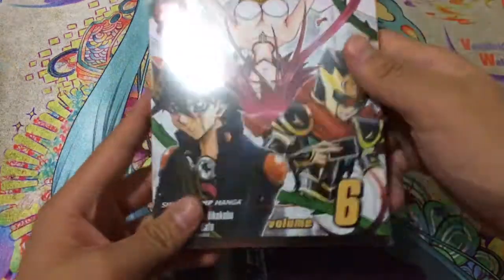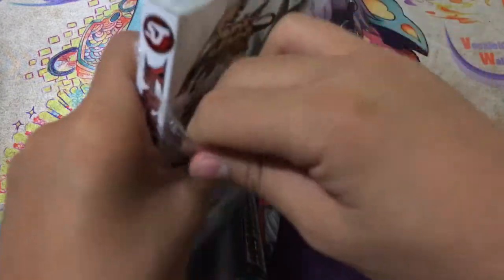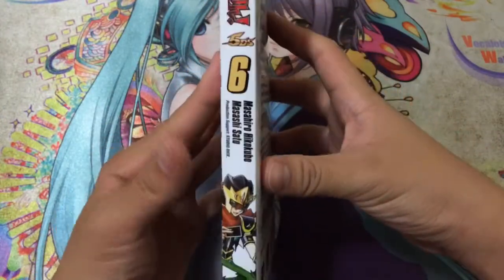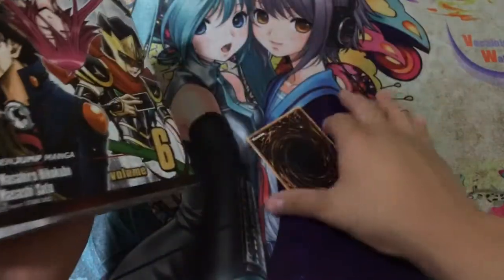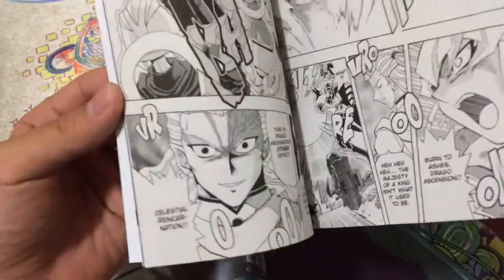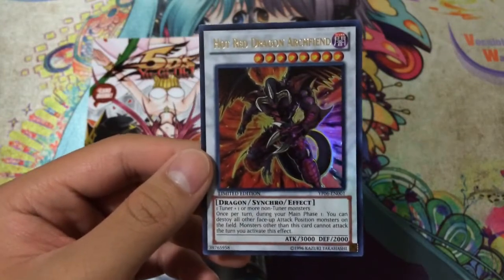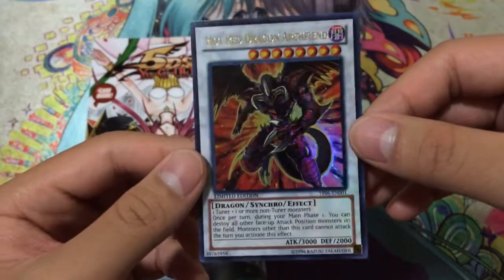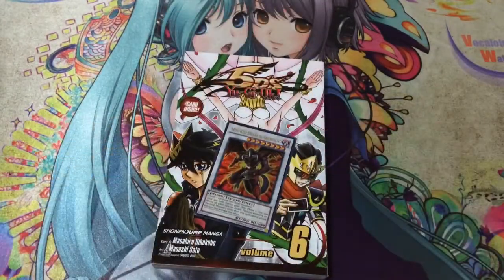Yugioh 5Ds Manga Volume 6 Hot Red Dragon Archfiend